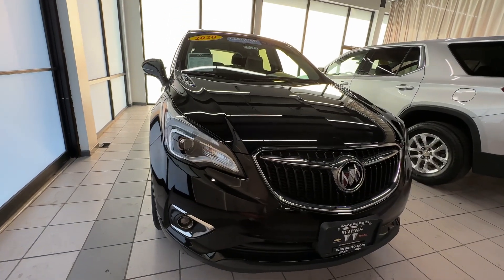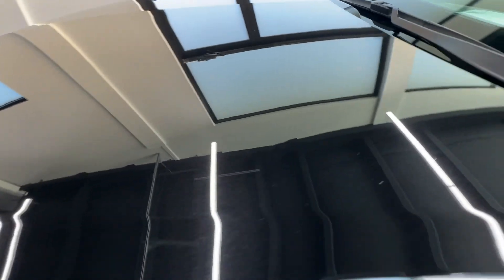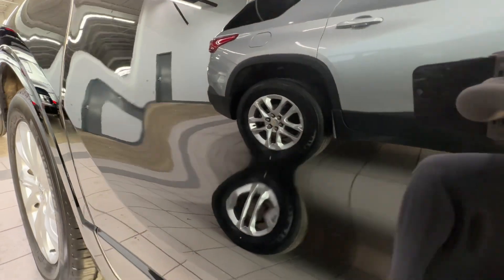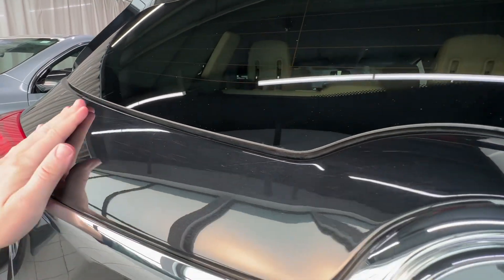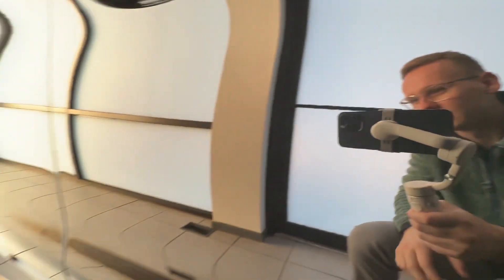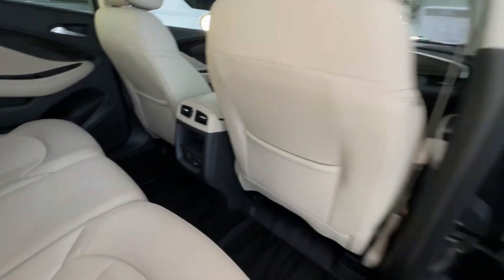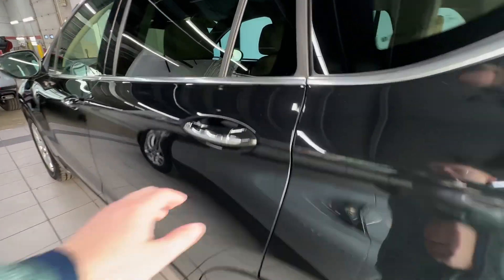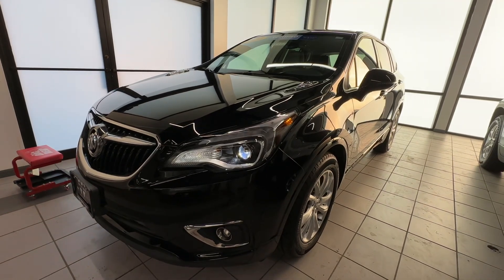DP172 2020 Buick Envision